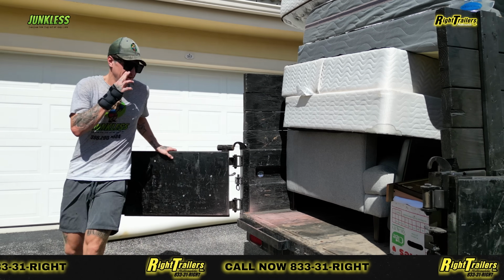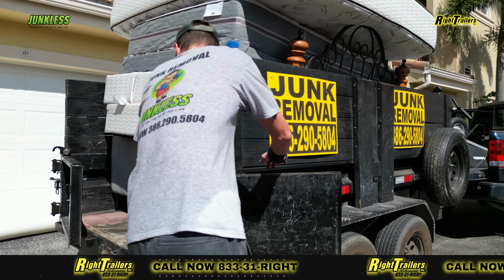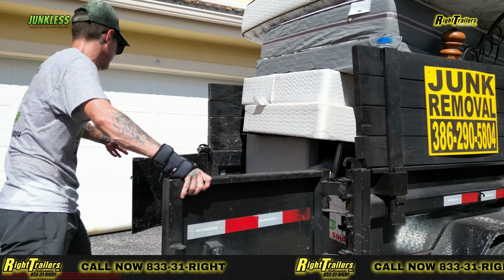Customer Spotlight Junkless Junk Removal & Hauling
Come with us as we dive into another Customer Spotlight. This weeks spotlight brings us to Daytona Fl. where  Junkless Junk Removal & Hauling is located, proudly serving Volusia County and its surrounding areas. When Junkless needed a trailer for their Removal company, it's no surprise that Right Trailers Nationwide would be there one stop shop. If you are needing a trailer and would like to speak with a knowledgeable sales member. CALL TODAY 833-31-RIGHT